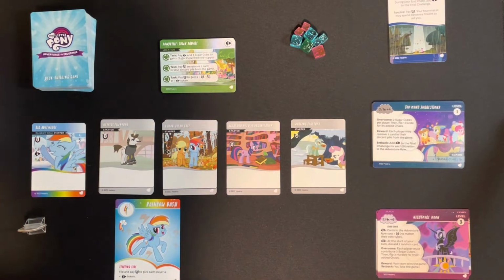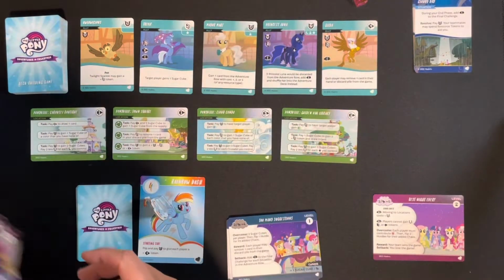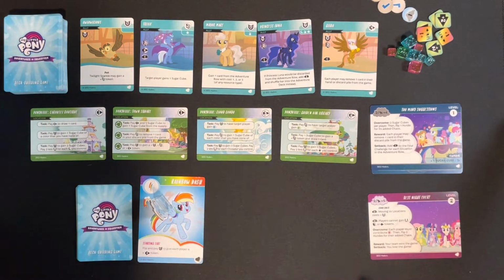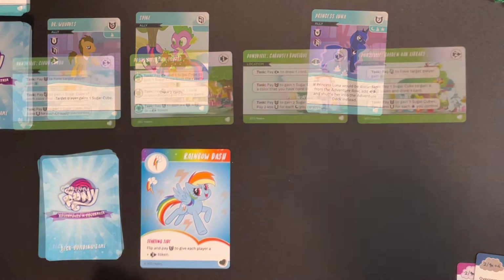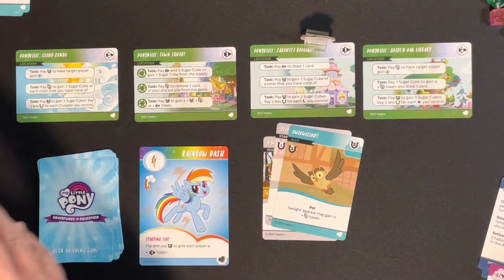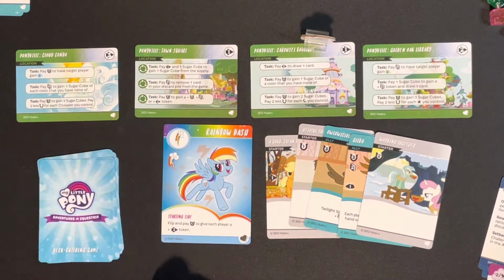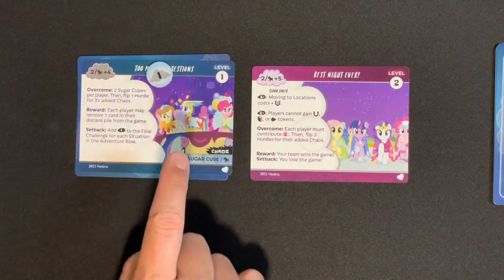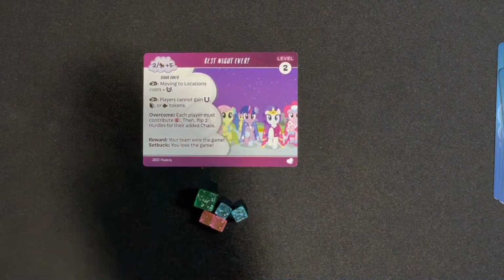How to Play My Little Pony Adventures in Equestria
Let's take a look at how to Set Up and Play My Little Pony Adventures in Equestria Deck-Building Game.

INDEX
00:00 - Intro
01:13 - Set Up
08:38 - The Adventure Row
13:32 - Locations and Tasks
18:42 - Character Special Abilities
20:54 - Overcoming Hurdles and Final Challenge